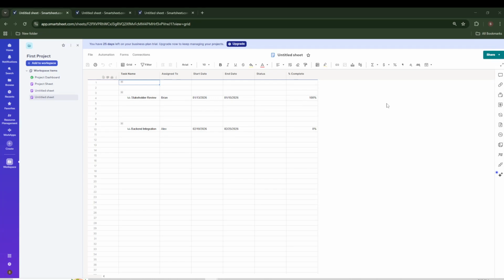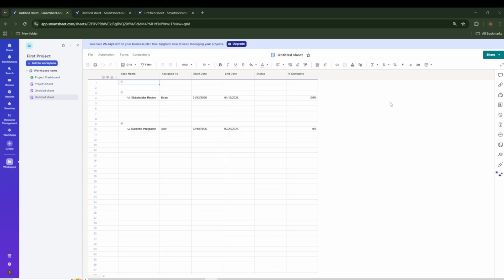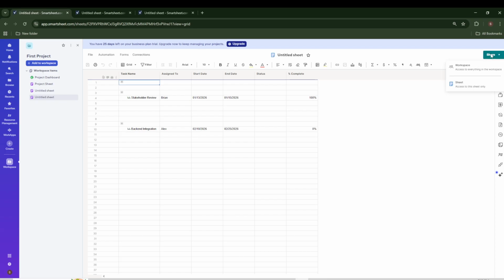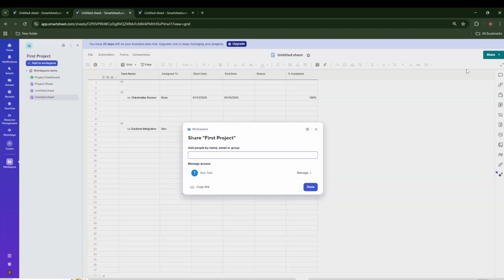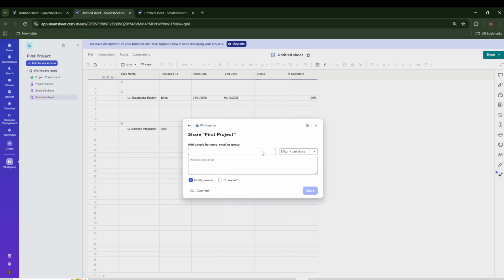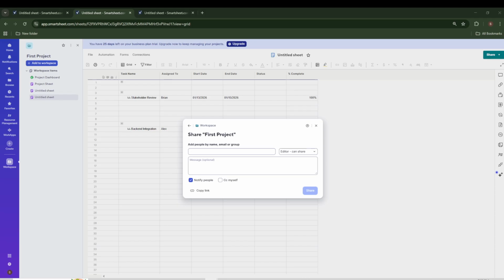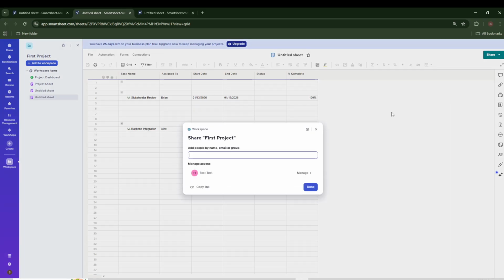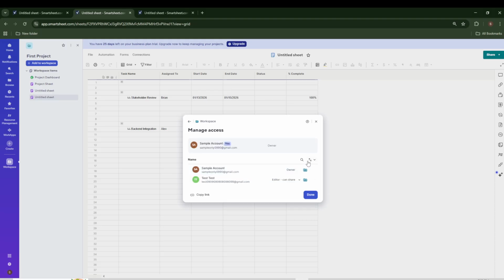How To Change Ownership Of A Sheet In Smartsheet [2026 Guide]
In today's video we cover how to change ownership in Smartsheet, a crucial skill for effective team collaboration. This smartsheet tutorial provides smartsheet tips for a smooth project handover, ensuring your data remains accessible and secure. It's perfect for anyone looking to learn how to use Smartsheet efficiently, especially smartsheet for beginners.